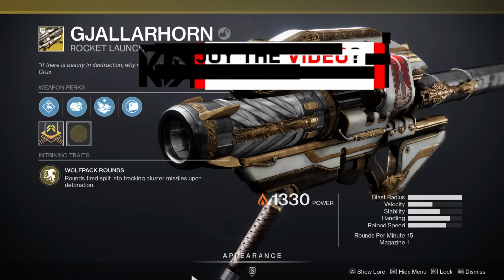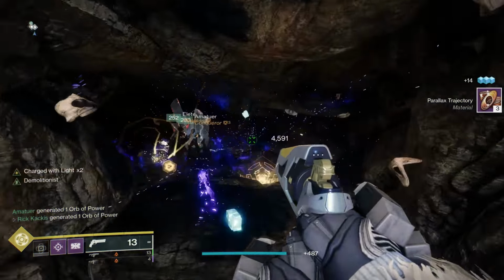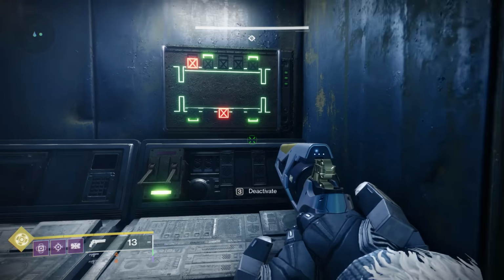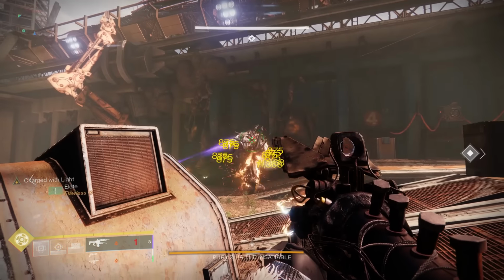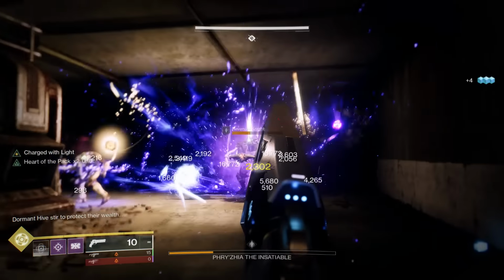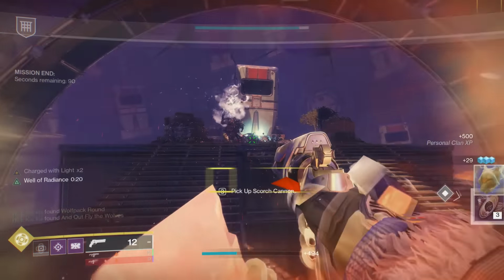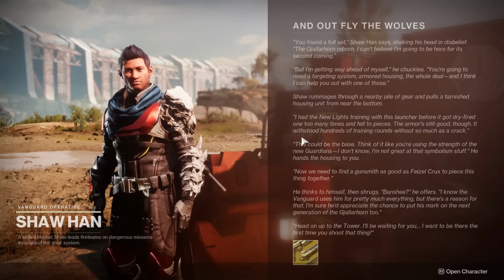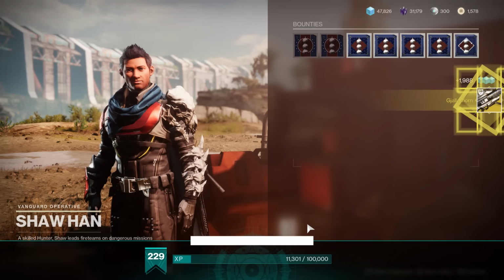Destiny 2: How to get GJALLARHORN! - New Dungeon & Exotic Quest Guide!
Complete Guide for the "And out fly the Wolves" New Exotic Quest, and the Grasp of Avarice Dungeon Guide, to get the Gjallarhorn Exotic Rocket Launcher in Destiny 2!

Time Stamps:
00:00 - Gjallarhorn Exotic Quest
01:03 - New Dungeon Guide
02:30 - Rusted Gangplank Puzzle Guide
08:26 - Phry'zhia The Insatiable (First Boss)
10:05 - Sparrow Encounter
11:15 - Fallen Shield Encounter
14:41 - Wilhelm's Hoard (final Boss)
17:05 - Final Exotic Quest Steps

New Destiny2 video, Showcasing how to get the Gjallarhorn Exotic Rocket Launcher in the 30th Anniversary Update during Destiny 2: Season of the Lost. This is after the new Witch Queen Gameplay Trailer, and Bungie 30th Anniversary Event Reveal during the Destiny 2 Showcase Event during Year 4 of Destiny 2: Beyond Light in the most recent Bungie TWAB! The new Destiny 2 Season 15, Season of the Lost is out now for PC, the Xbox Series X, Xbox Series S, and PS5! But today, We have the complete Guide for the New Exotic Gjallarhorn Quest! This includes a complete New Dungeon Guide!